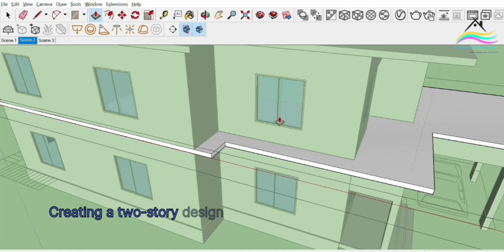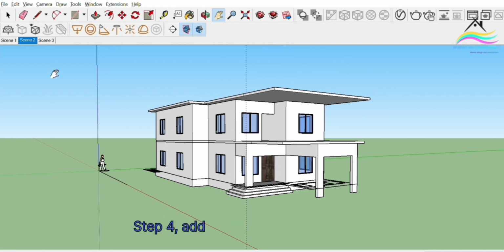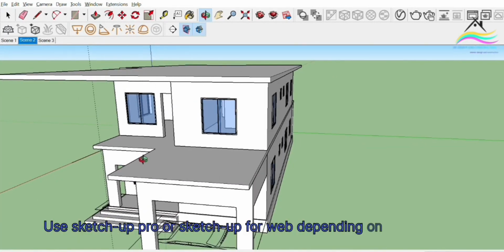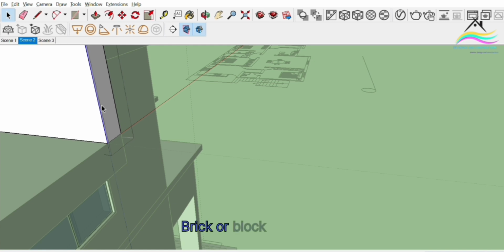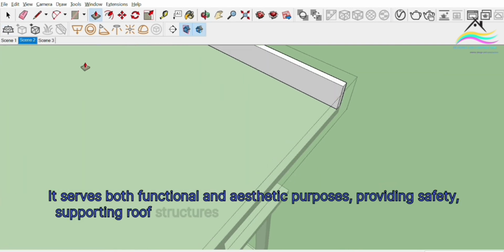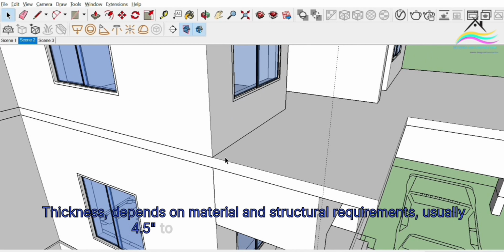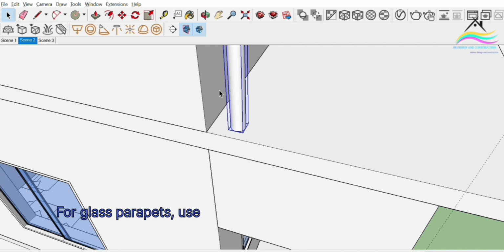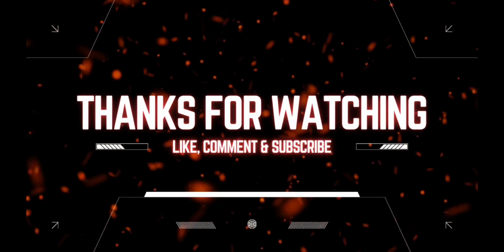EP- 06 Modern Residential Floor Plan | 2BHK Layout In Google SketchUp